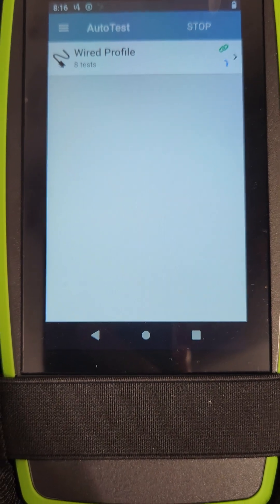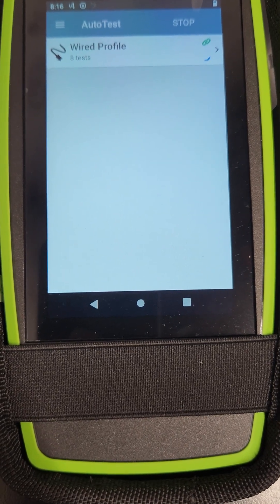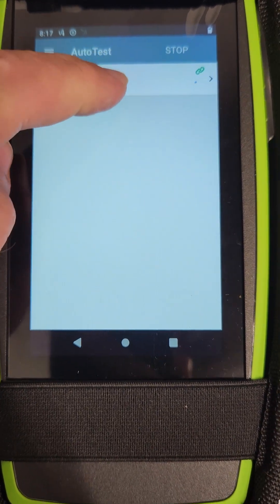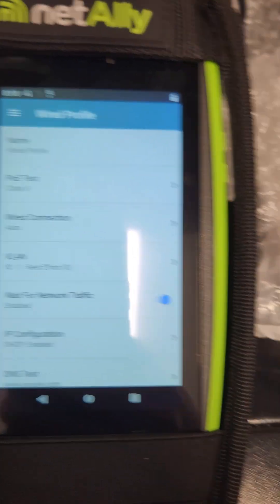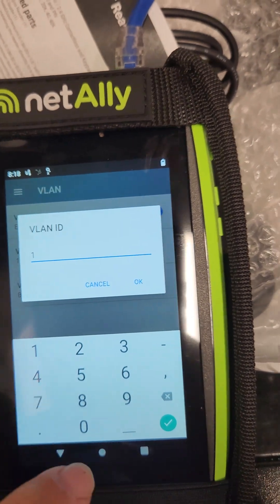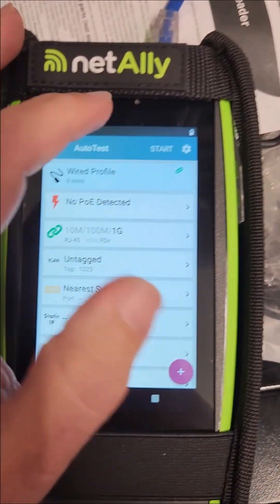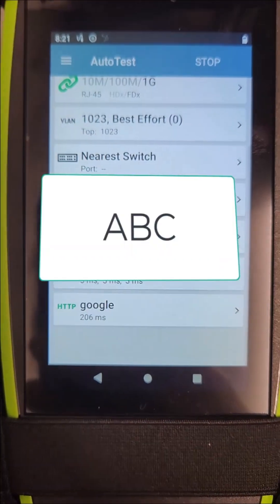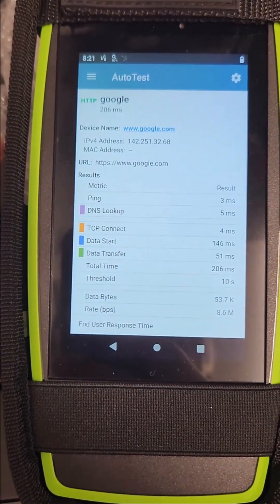How my NetAlly LinkRunner Saved the Day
When I was tasked with a recent network installation, the internet service provider (ISP) supplied VLAN information that turned out to be incorrect, and it was now after hours with no one to call. Fortunately, I had my NetAlly LinkRunner AT. It quickly identified the issue by displaying the correct VLAN configuration directly from the connected switch port. Using its AutoTest feature, the LinkRunner instantly provided the VLAN ID.
In this case, it displayed the accurate VLAN tagging, which contradicted the ISP’s documentation. This allowed me to reconfigure the connection on the spot.
I do not sell, or resell NetAlly products nor have I been paid to make this video, so click the image below and it will take you to the NetAlly website where you can get more production information.